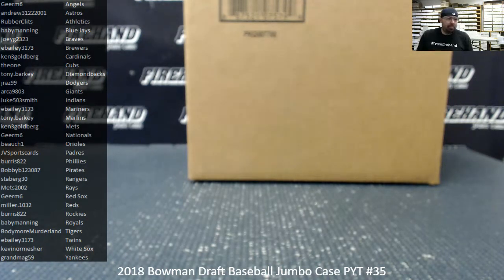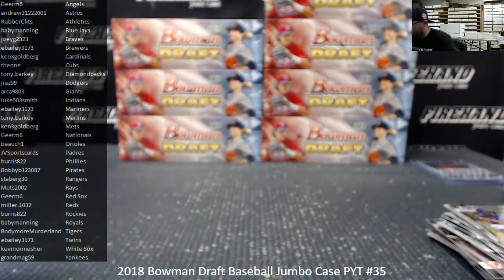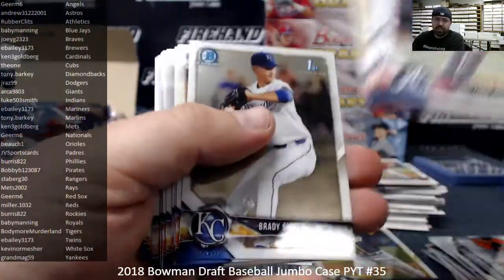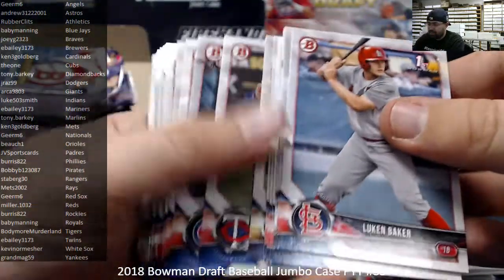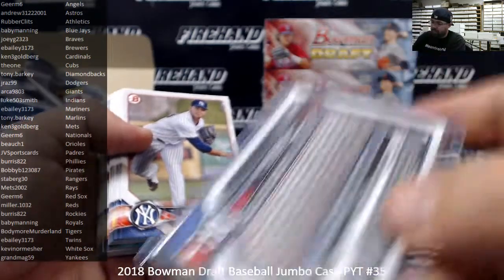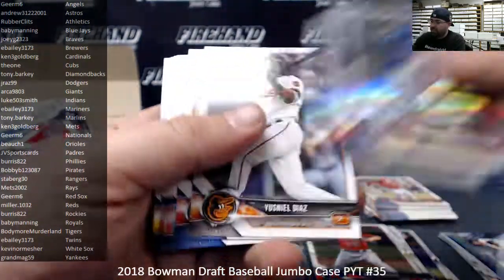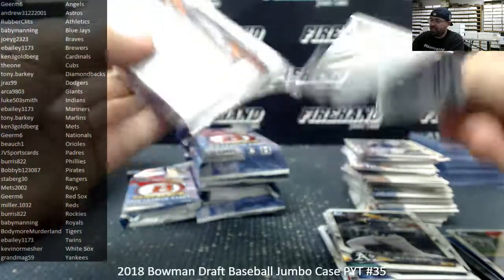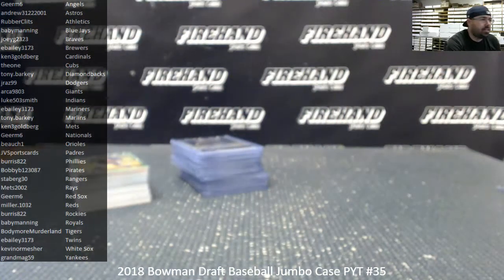1/28/2019 2018 Bowman Draft Baseball Jumbo Case PYT #35